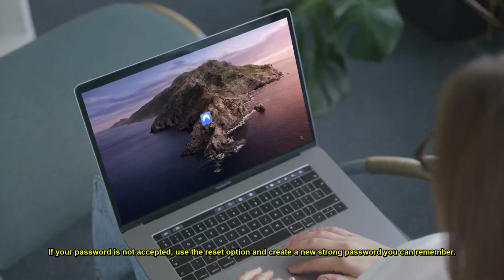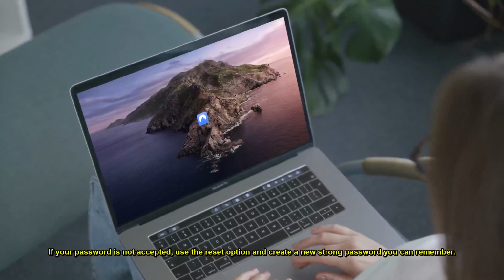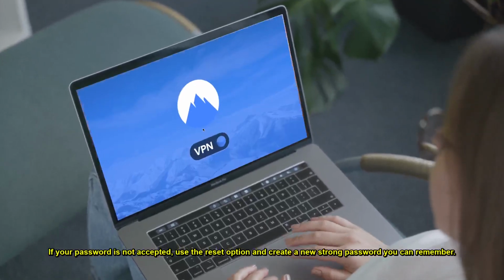How to authenticate with Adobe Express video templates - Beginner Guide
Unlock your creativity with our beginner-friendly guide on how to authenticate with Adobe Express video templates! In this video, we’ll walk you through the step-by-step process of setting up your account and accessing a wide range of stunning video templates. Whether you’re creating content for social media, marketing, or personal projects, Adobe Express has the tools you need to elevate your videos. Don’t miss out on these tips to streamline your workflow and enhance your design skills!